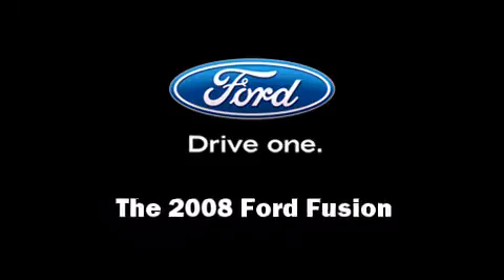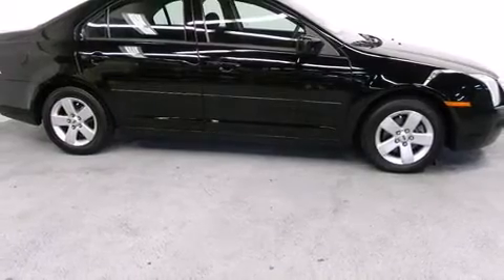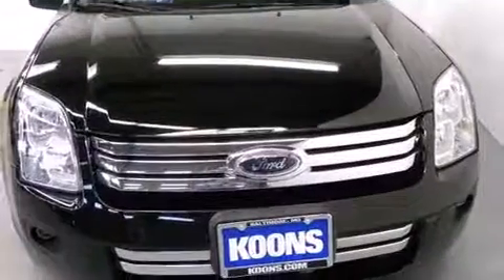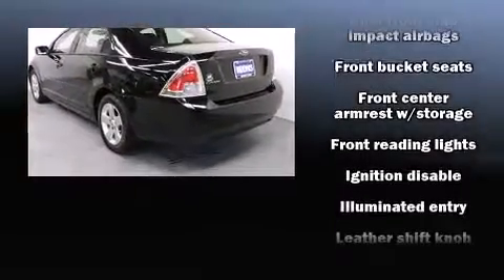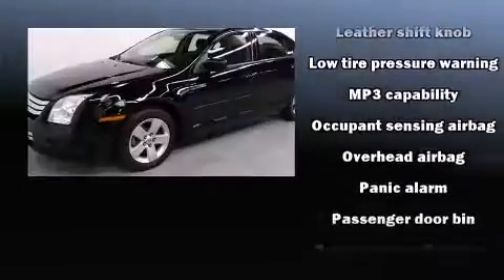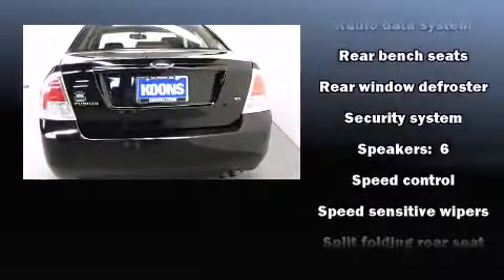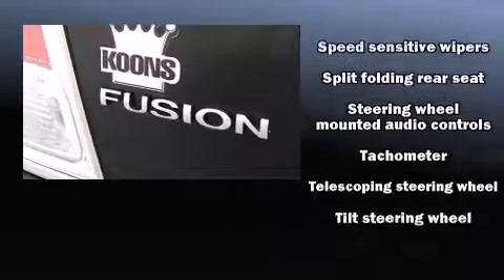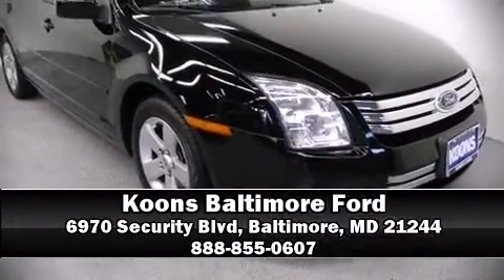2008 Ford Fusion SE in Baltimore, MD 21244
The 2008 Ford Fusion. With just over 40,000 miles on the odometer, this 4 door sedan prioritizes comfort, safety and convenience. All of the following features are included: front bucket seats, front fog lights, tilt and telescoping steering wheel, power door mirrors, remote keyless entry, cruise control, and power windows. Ford ensures the safety and security of its passengers with equipment such as: dual front impact airbags with occupant sensing airbag, front SIDE impact airbags, a panic alarm, and 4 wheel disc brakes with ABS. A test drive is waiting for you.